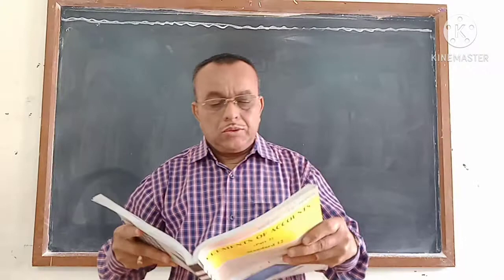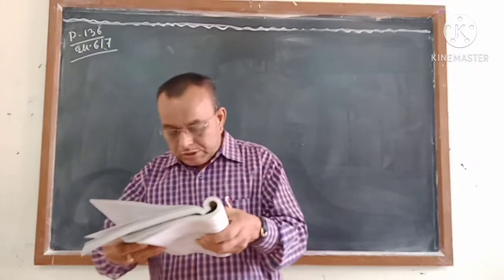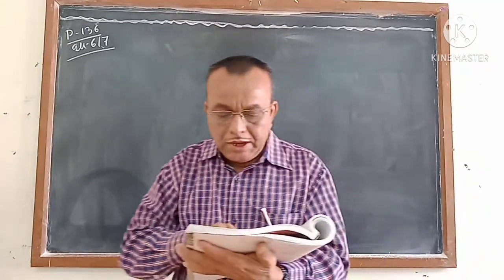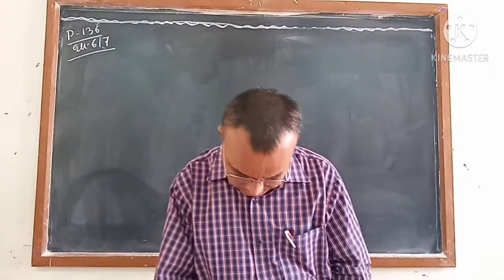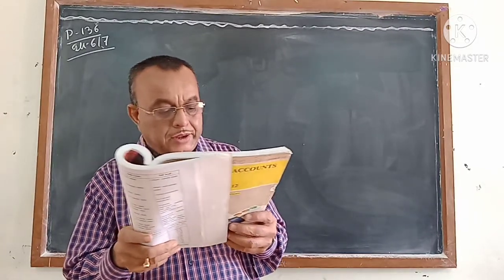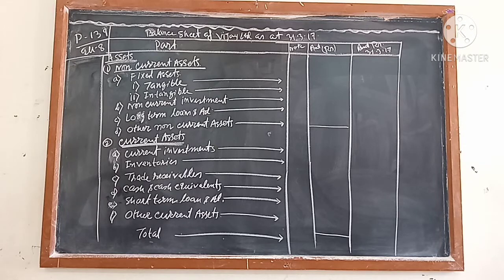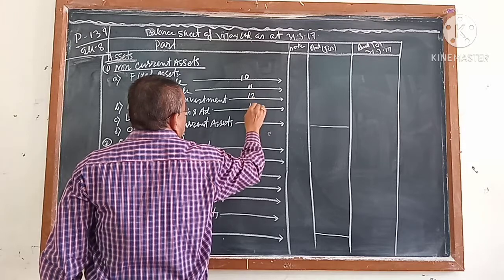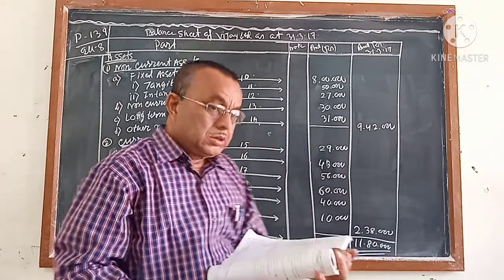Class-12 | Chapter-10 | Company Final Accounts | (Part-5) | practical sums